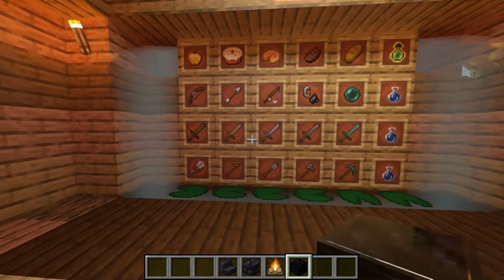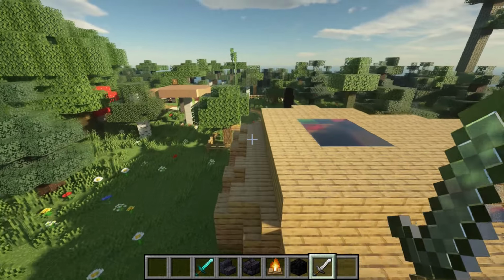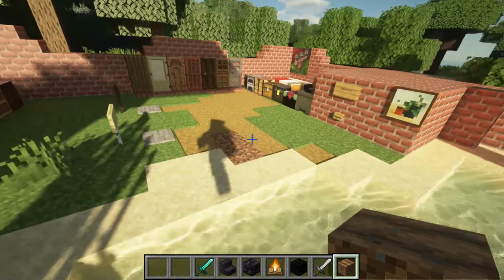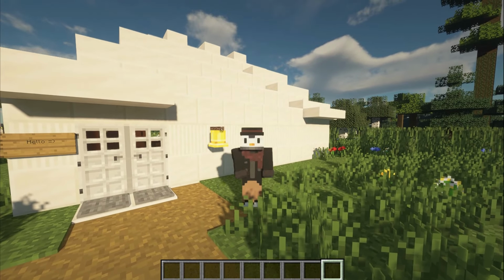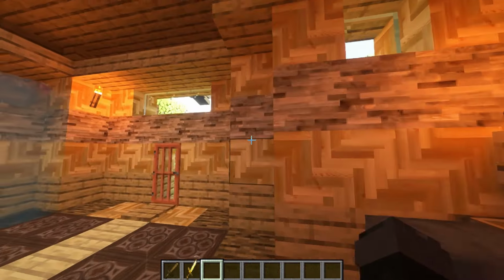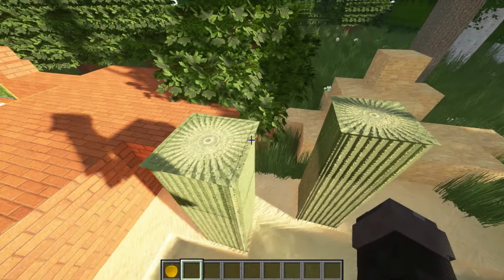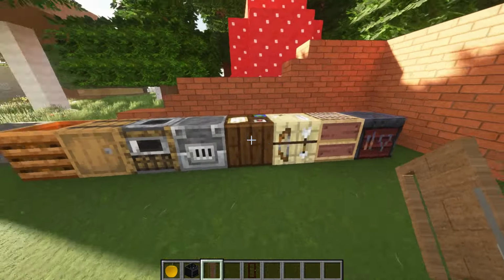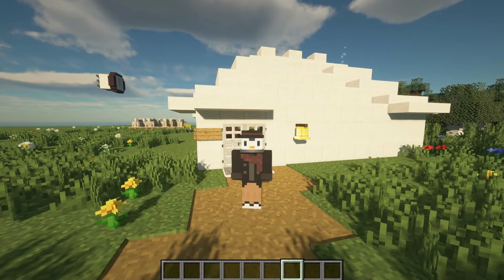Best free Minecraft pbr resource packs!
I show you some of the best free Minecraft pbr resource packs!

⏱️TIMESTAMPS⏱️
0:00 Intro
0:30 AVPBR
3:01 Limitless Paintings
4:03 Groovy
5:44 MegaReal
7:49 ModernArch
9:35 PBRDefault
10:28 StylizedPBR
12:03 Nebby's Better PBR